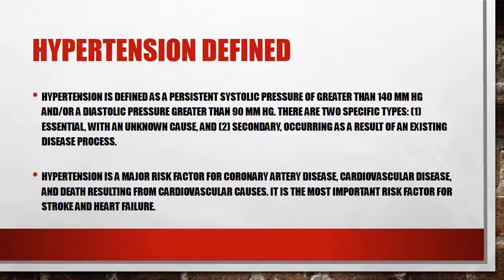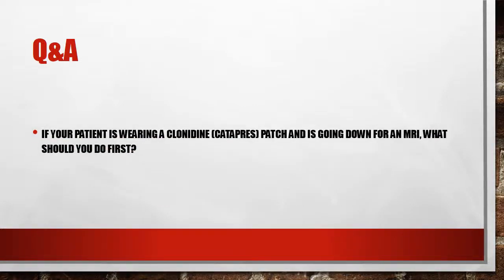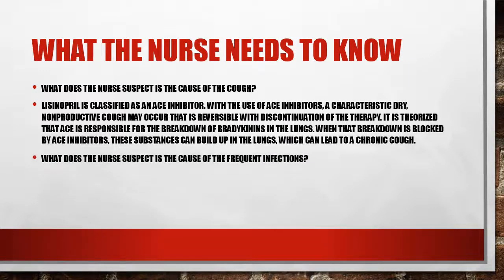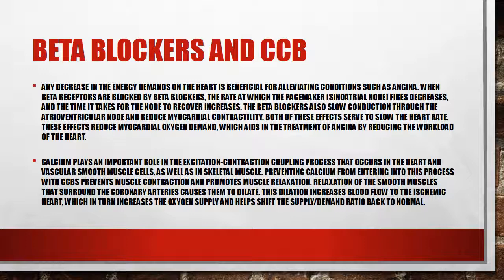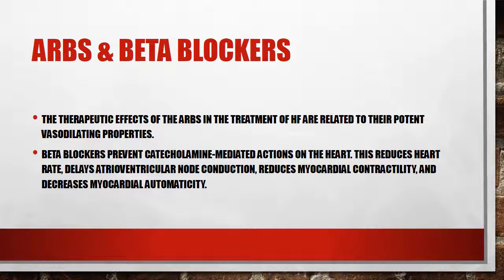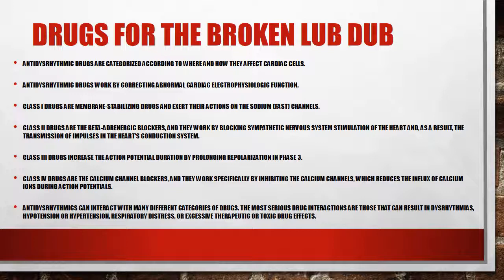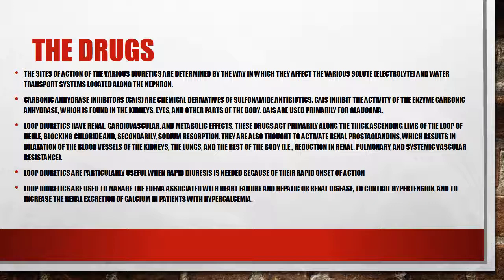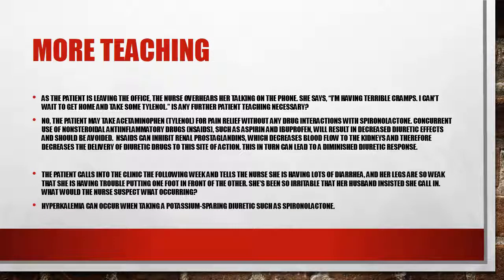BlanchardAudioDeep In the heart of Oz